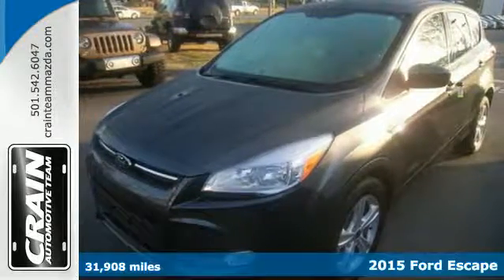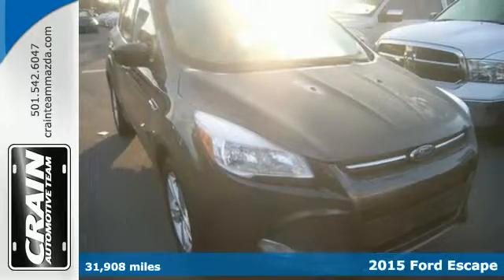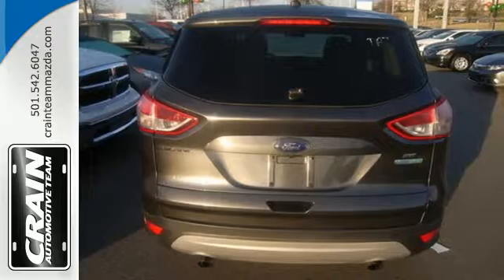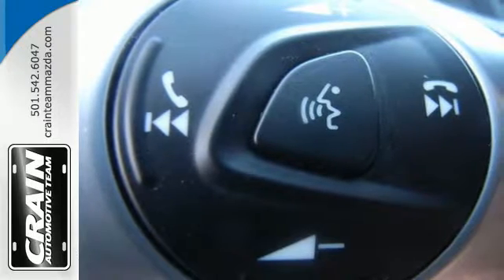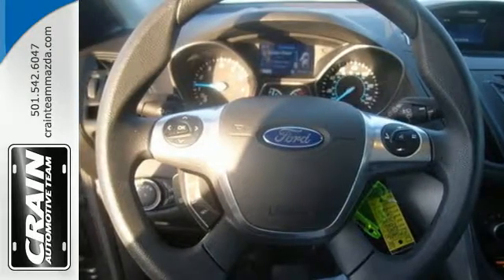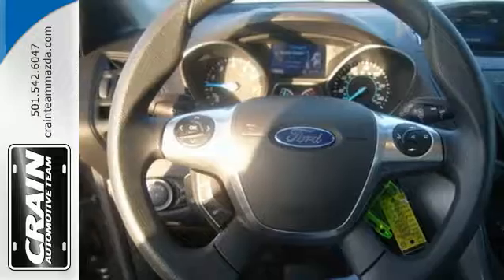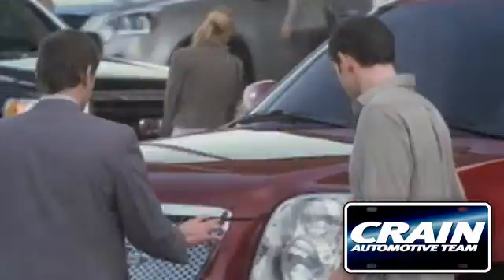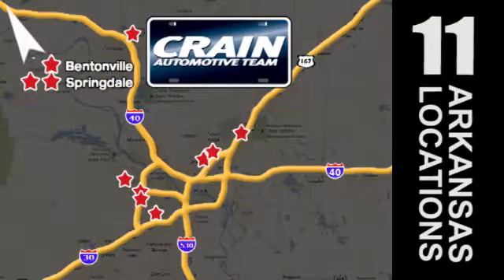Used 2015 Ford Escape Little Rock AR Bryant, AR BM6656 - SOLD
Year: 2015
Make: Ford
Model: Escape
Engine: 2.0L 4-Cyl Engine
Transmission: Automatic
Color: GREY
Mileage: 31908
Stock #: BM6656
VIN: 1FMCU0G98FUA67691
Check out this gently-used 2015 Ford Escape we recently got in. Do so much more with one vehicle. This Ford Escape gives you everything you need an automobile to be. This vehicle was engineered to be both economically and environmentally friendly with exceptional fuel efficiency. Based on the superb condition of this vehicle, along with the options and color, this Ford Escape SE is sure to sell fast. There are many vehicles on the market but if you are looking for a vehicle that will perform as good as it looks then this Ford Escape SE is the one! Every new and pre-owned vehicle is backed by the Crain Commitment, including our 100% low price guarantee, a 100 hour love it or leave it exchange policy, and a 100 year 100,000 mile warranty. The Crain Team's Got 'Em!

Address:
11715 Colonel Glenn Rd